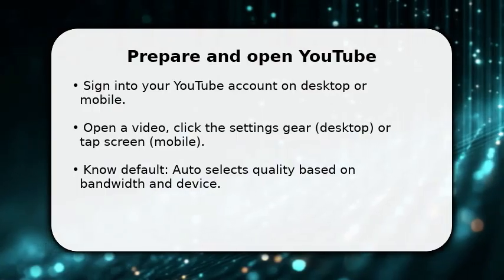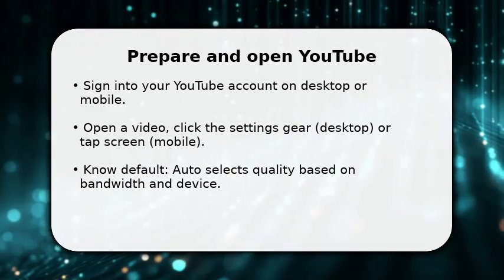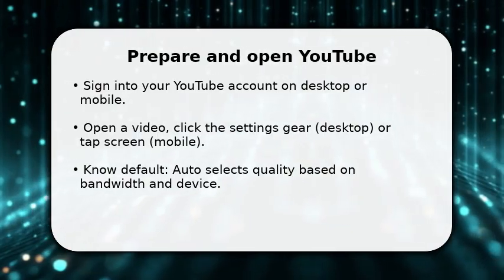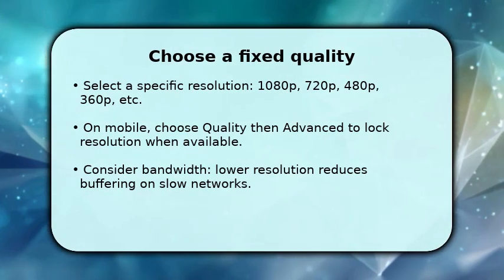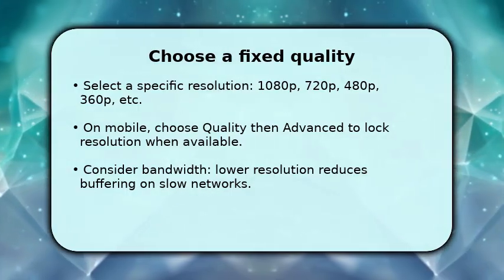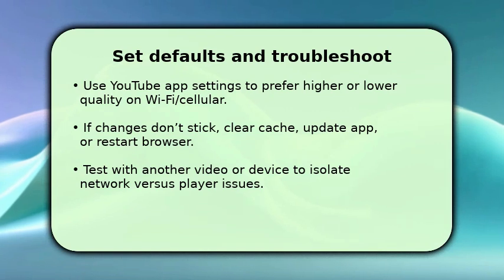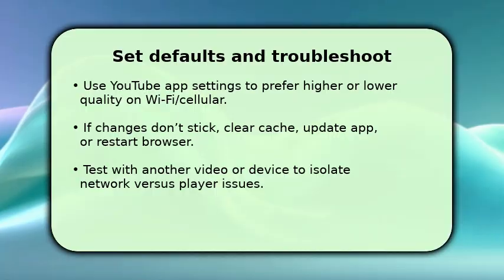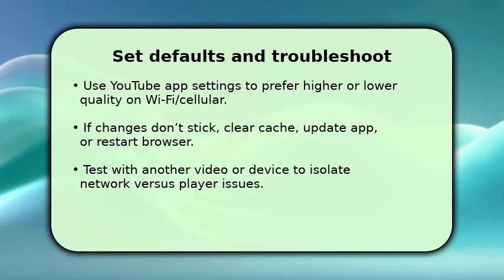How to Change Auto Quality on Youtube (full Guide)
Discover the secrets to enhancing your car' extrinsic quality through practical tips and expert advice. This comprehensive guide covers everything from simple maintenance routines to advanced modifications, ensuring you can elevate your vehicle’s performance on or off YouTube.

how to improve auto quality, car enhancement techniques, vehicle modification for better mileage,